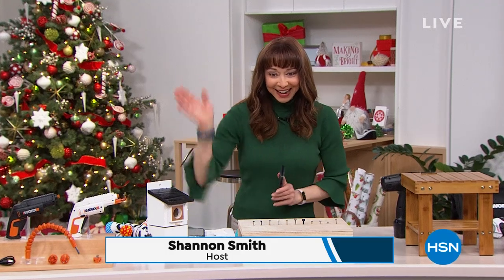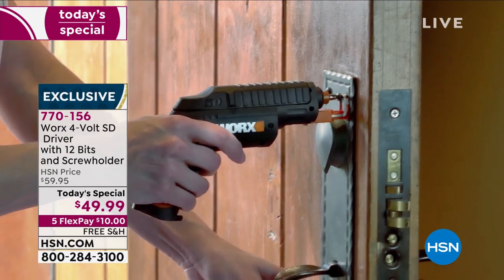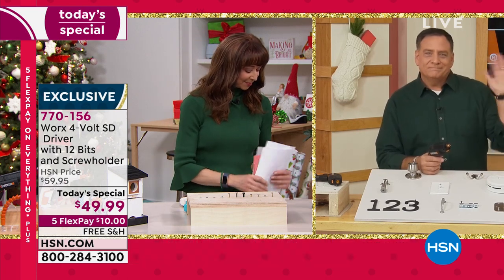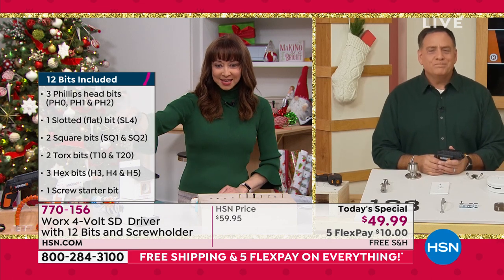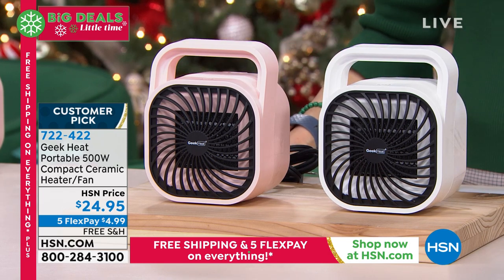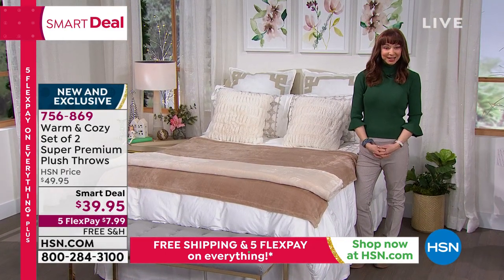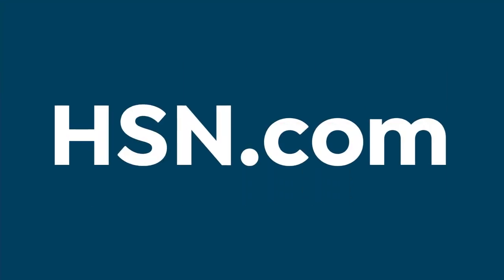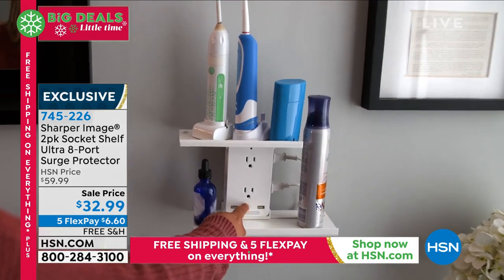HSN | Shannon's In The House! - Big Deals, Little Time 12.10.2021 - 07 PM